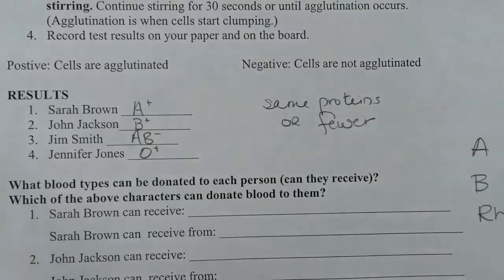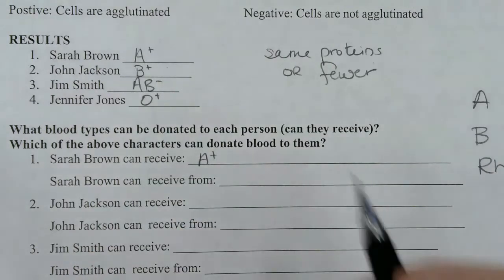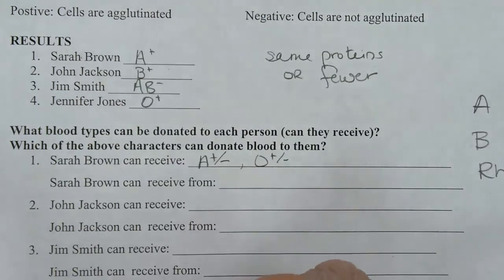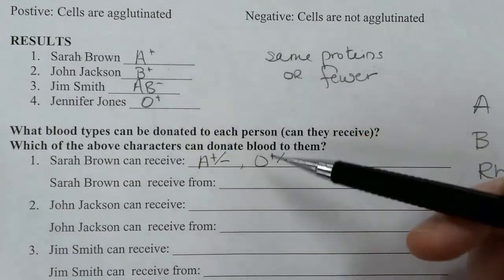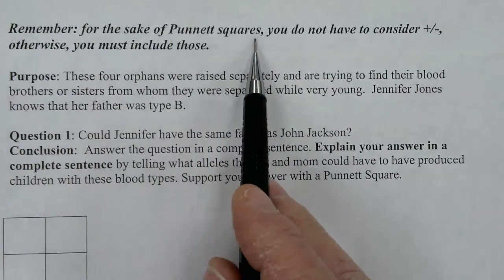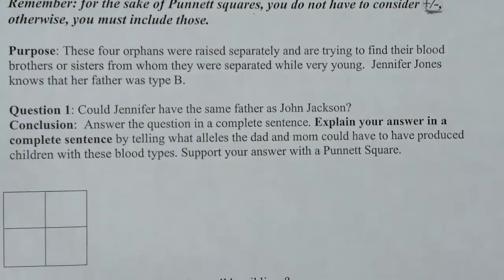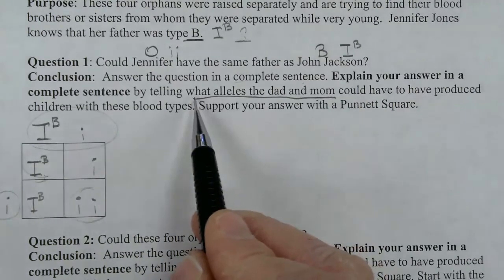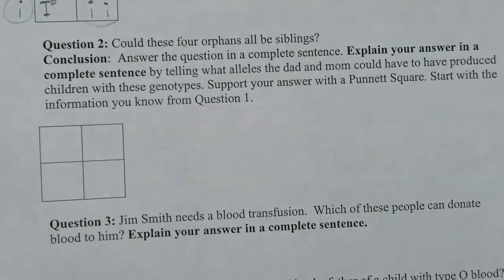Blood Type Lab Directions